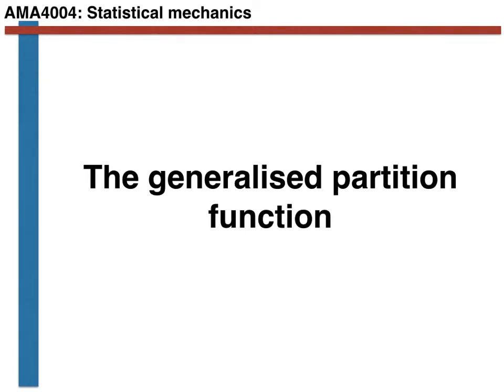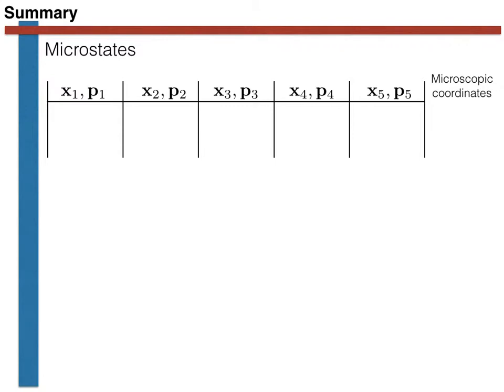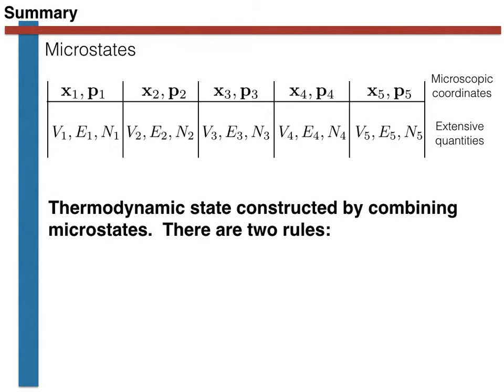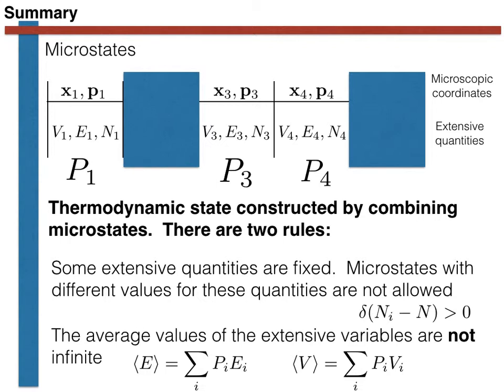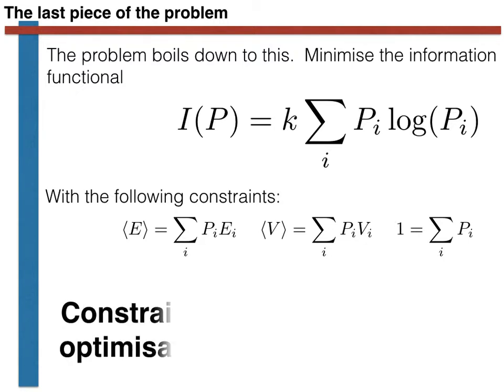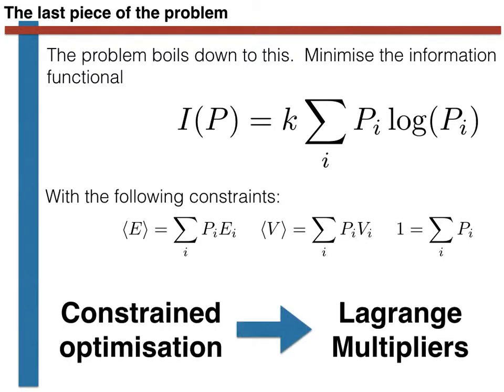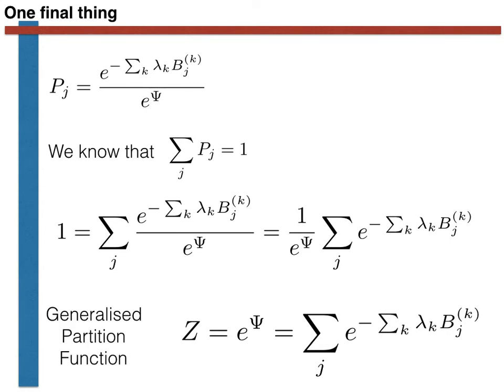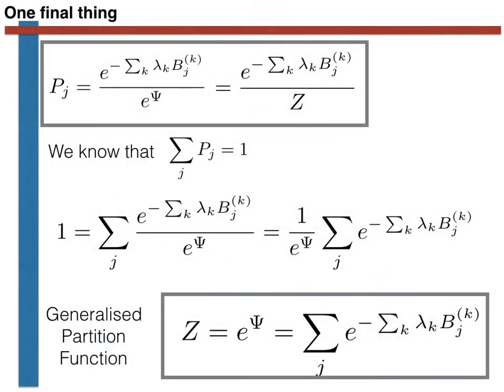The generalised partition function